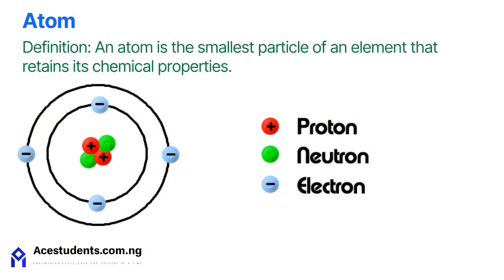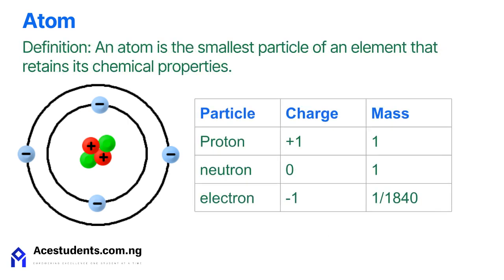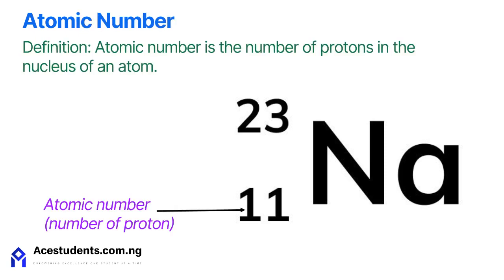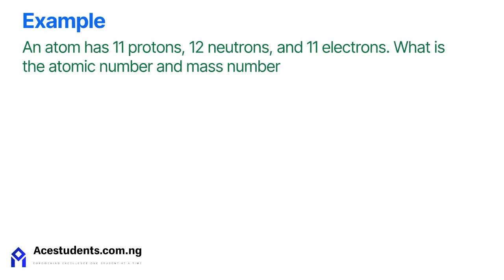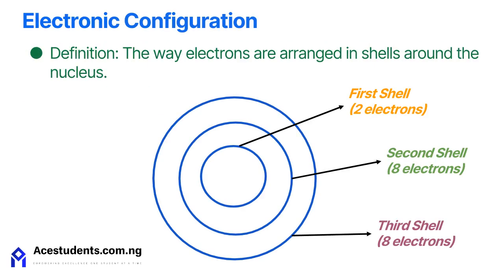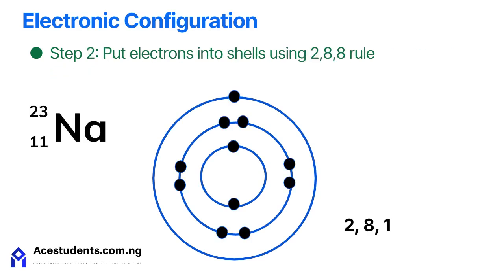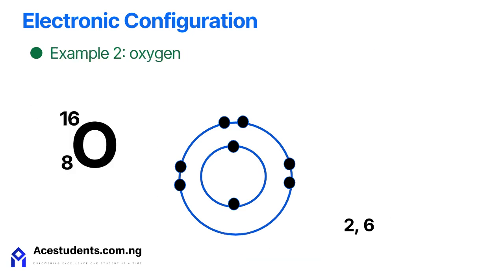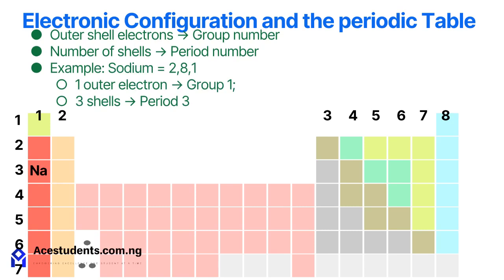2.2. Atoms, elements and compounds (Part 2): Atomic Structure (GCSE/IGCSE Chemistry 0620, 0971)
Master Atomic Structure with this easy-to-understand lesson designed for IGCSE and GCSE Chemistry students. In this video, we break down the fundamental concepts of atoms, protons, neutrons, electrons, and how they form the building blocks of matter.

Whether you’re preparing for your exams or simply want to strengthen your foundation in chemistry, this video provides clear explanations, visuals, and exam tips to help you succeed.

👉 Perfect for students aiming for top grades in Cambridge IGCSE, Edexcel, AQA, or any other GCSE Chemistry curriculum.